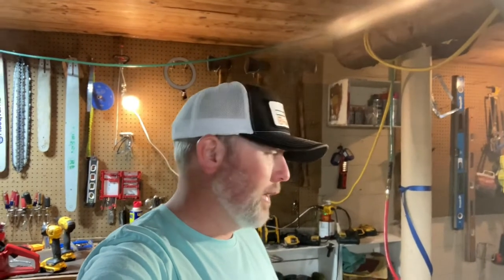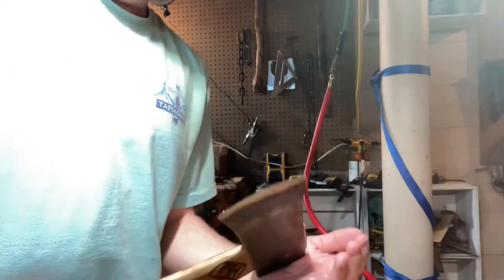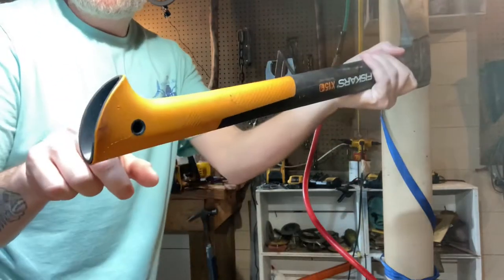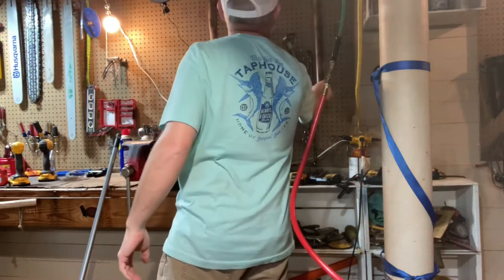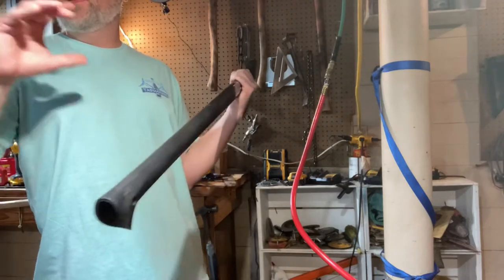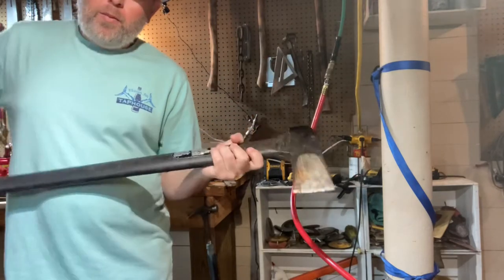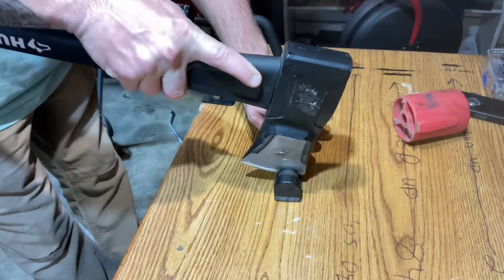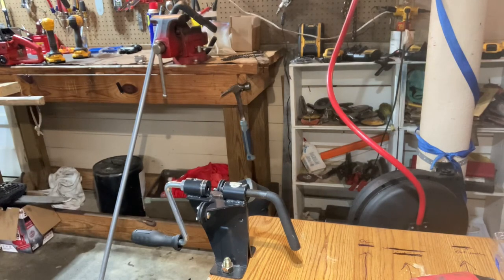A look at the Fiskars Husky and Collins splitting axe and some others I run